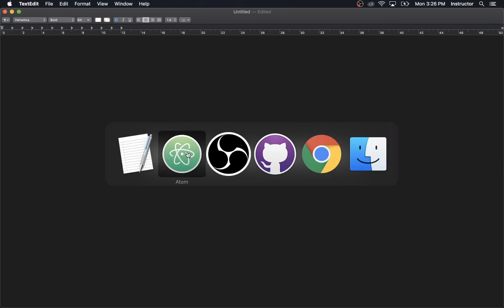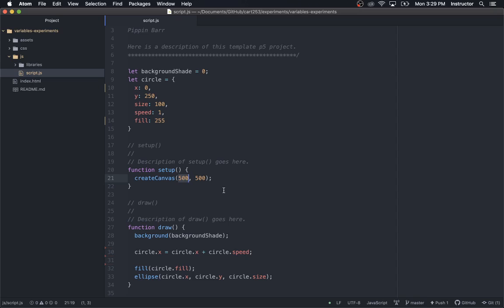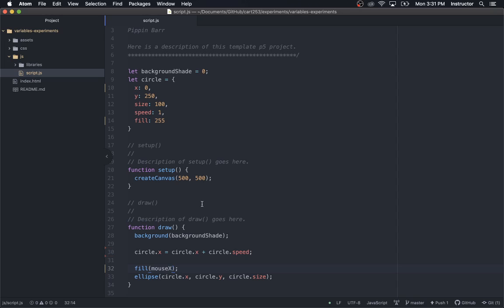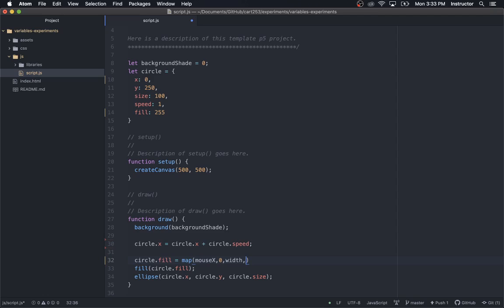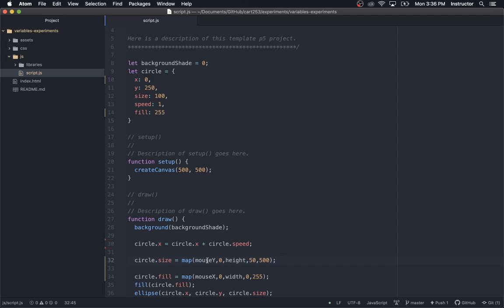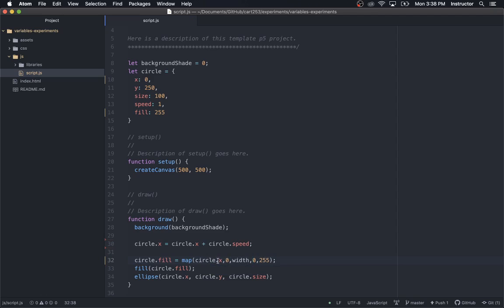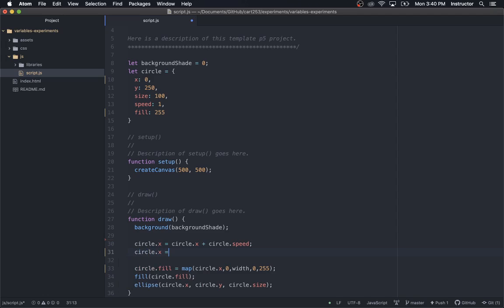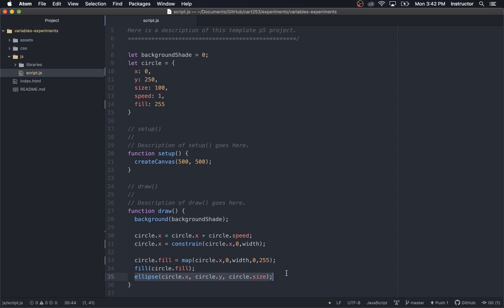3.7. map and constrain